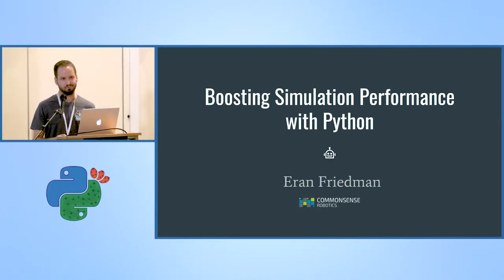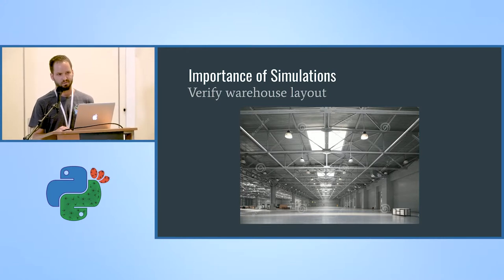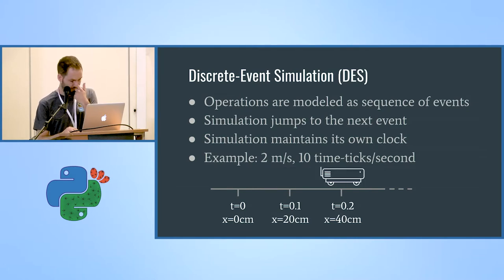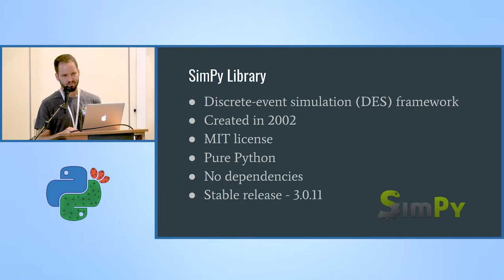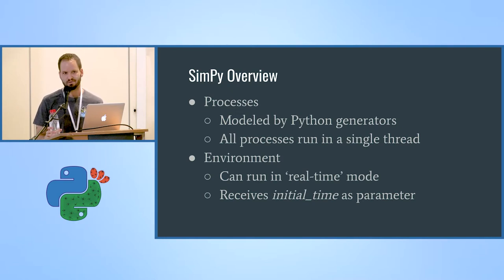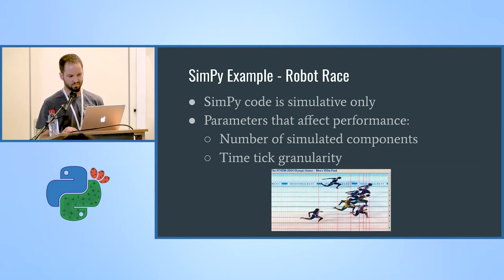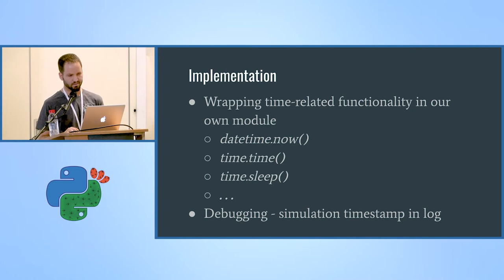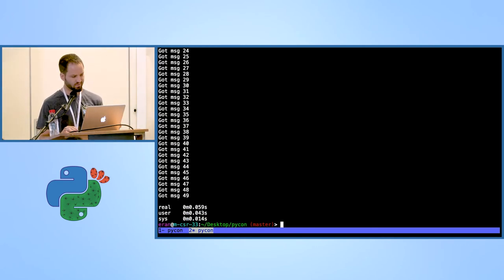Boosting simulation performance with Python - Eran Friedman - PyCon Israel 2019